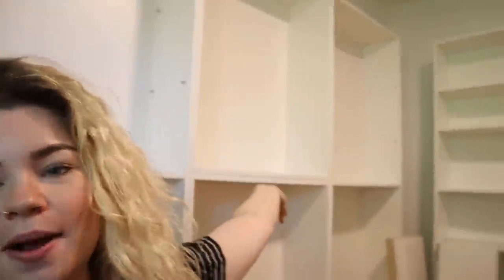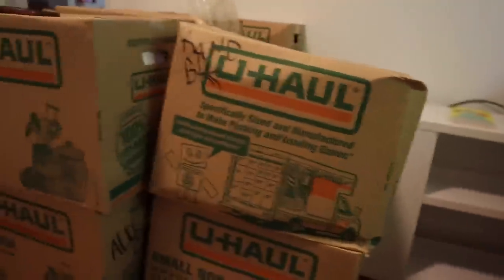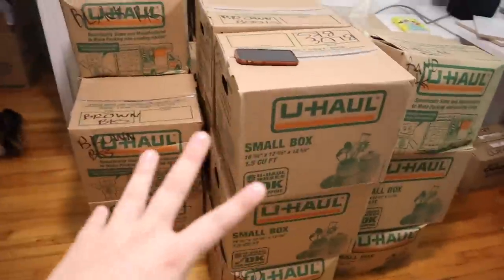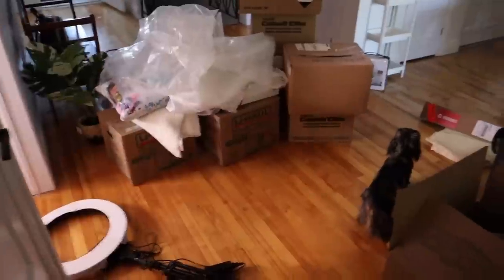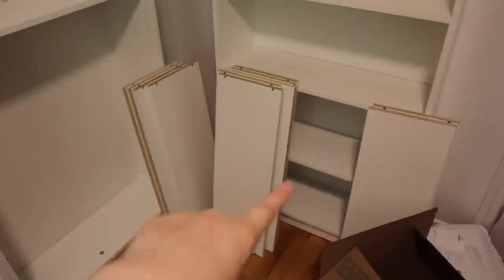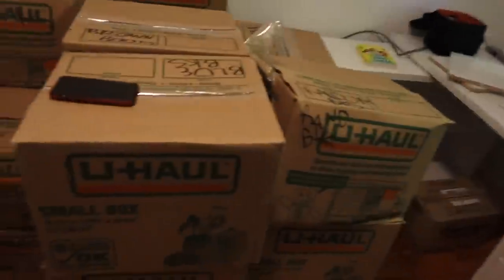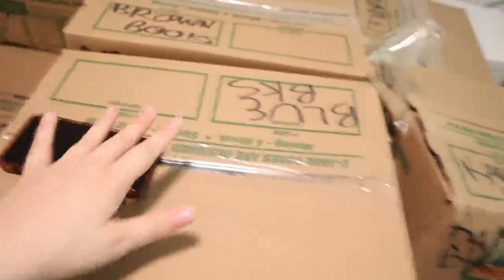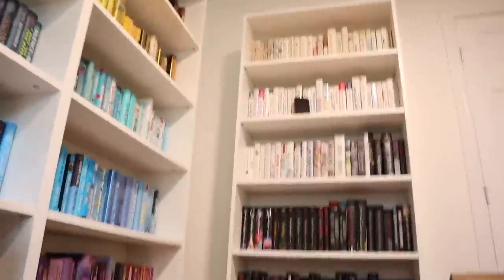UNPACKING AND SETTING UP MY LIBRARY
FYI //
*Some of the books shown/mentioned may have been sent to me for review but this in no way influences my ability to provide my true and honest opinion.

This commission helps me to be able to continue making videos for you to enjoy. Thank you for supporting my channel!